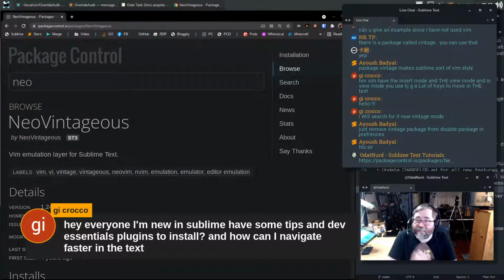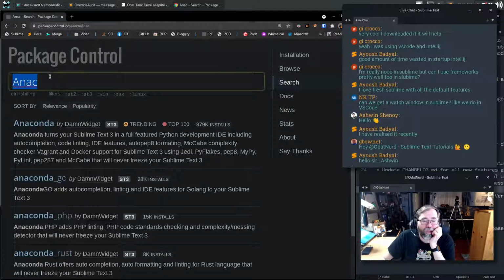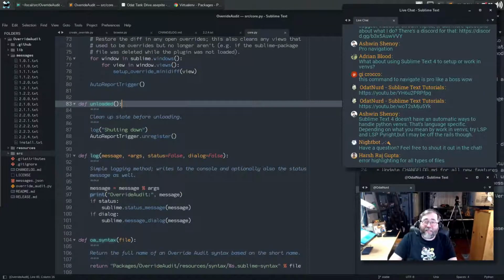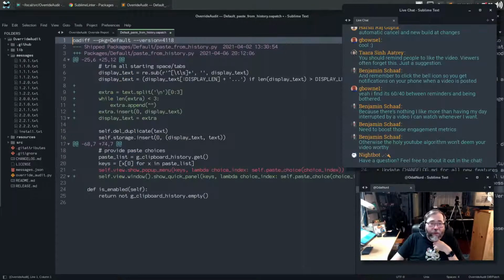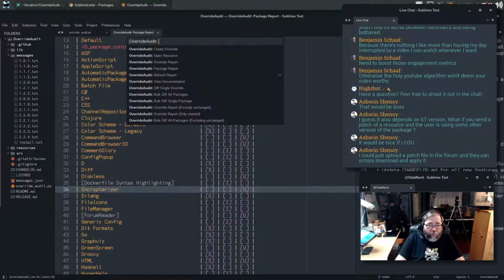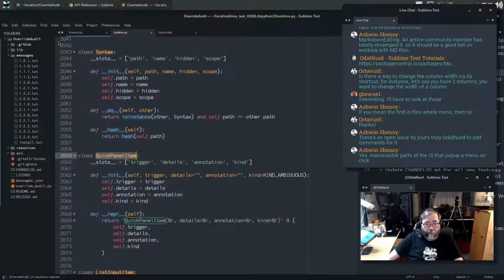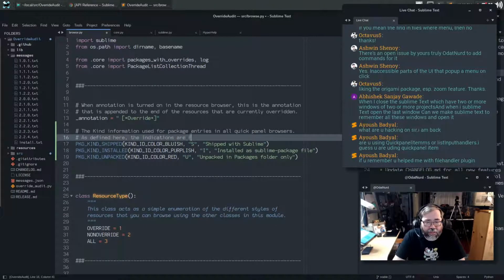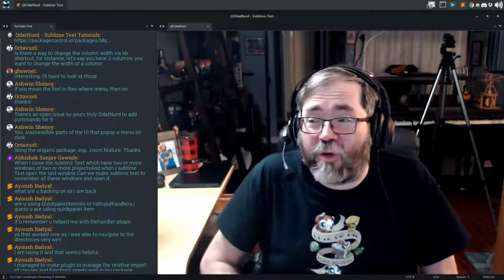[LC106] Sublime Text Live!